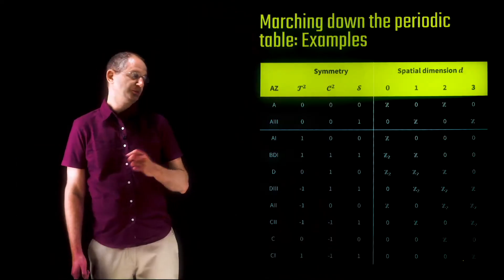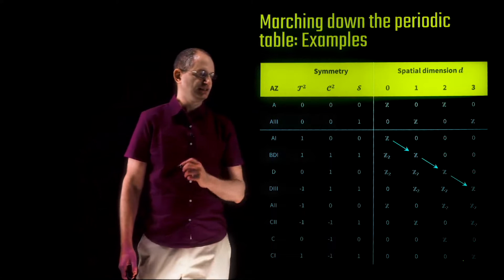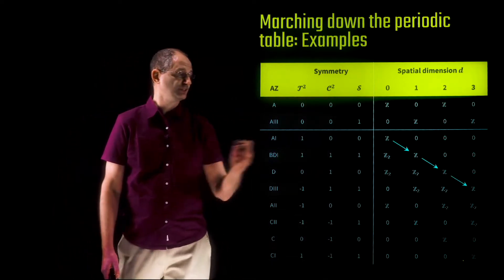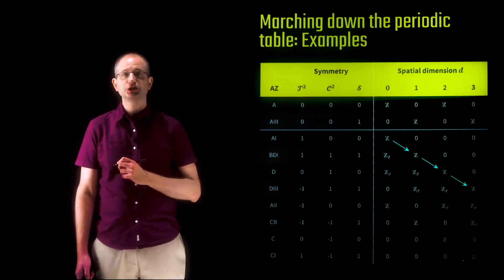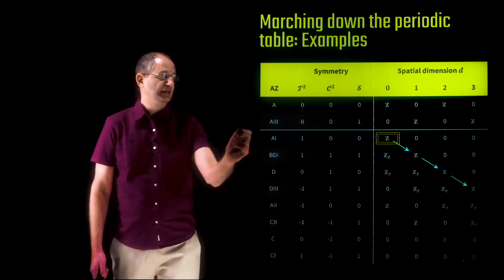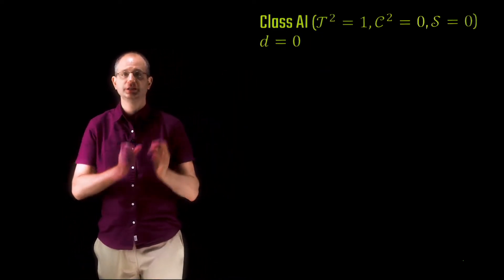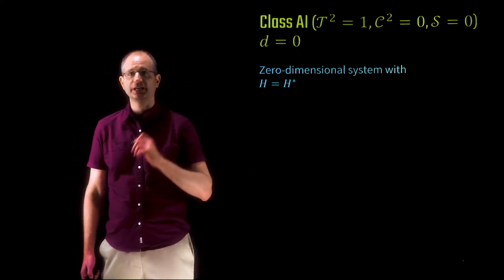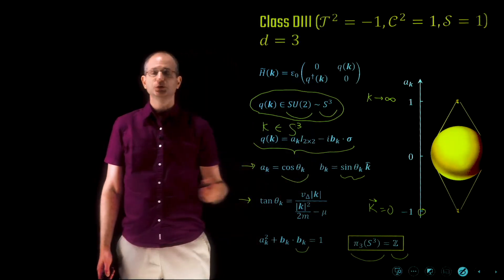MARCHING DOWN THE PERIODIC TABLE: EXAMPLES